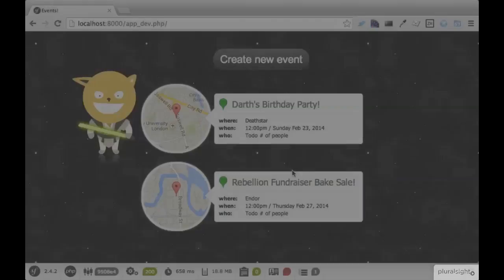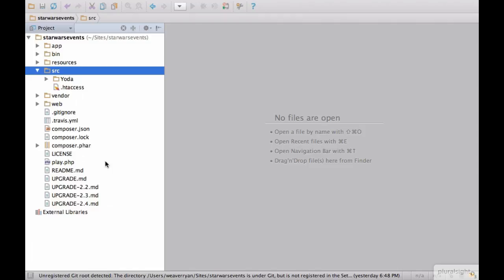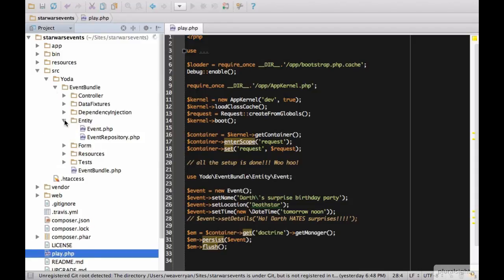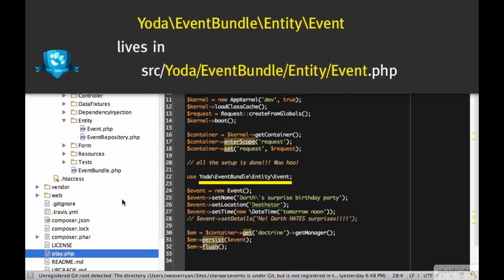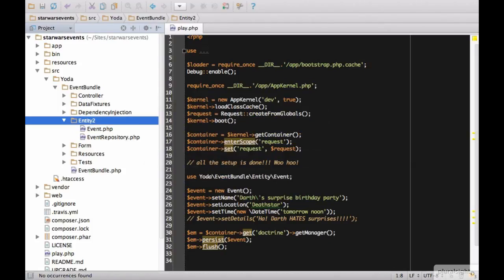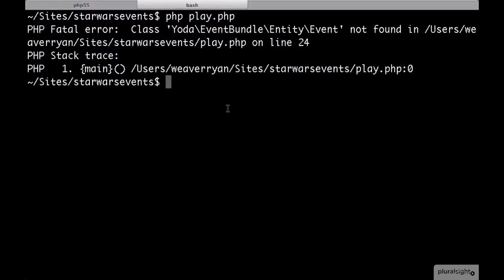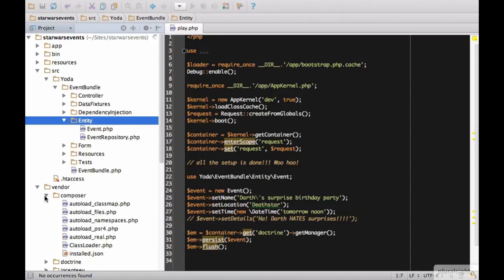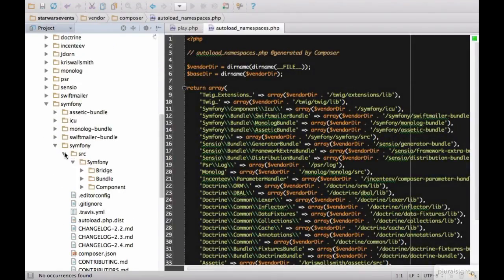15 Autoloading Where Did require include Go